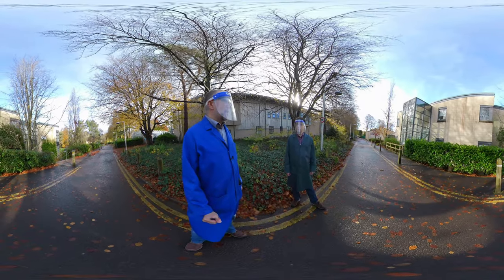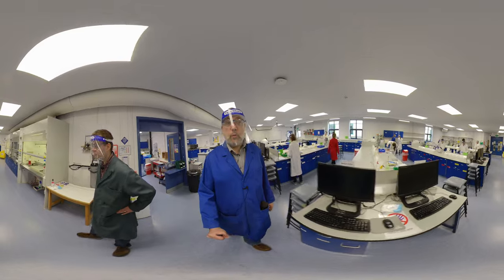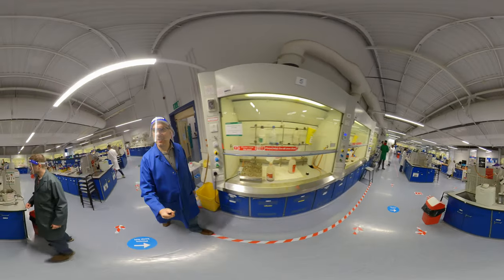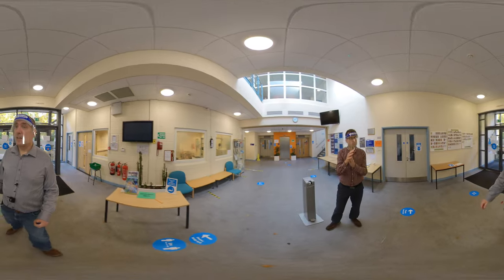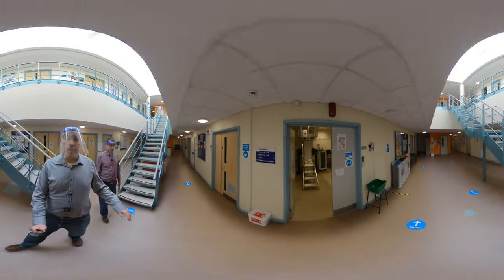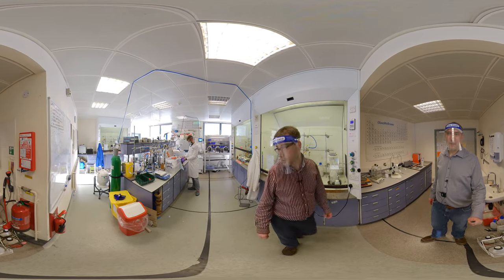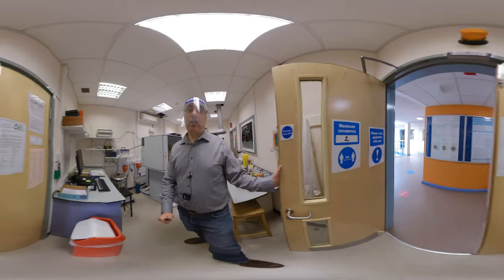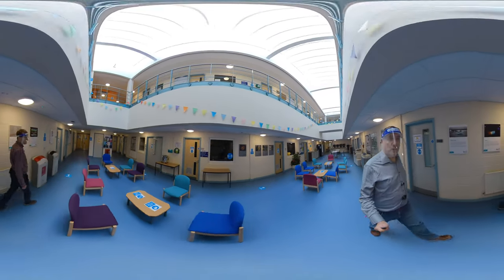Chemistry 360 lab tour. Click and drag to see the full 360 view.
Dr Dan Pantos and Dr Simon Lewis from our Department of Chemistry take you on a specially recorded 360 video tour of the chemistry department. Includes the undergraduate teaching labs and the research facilities.